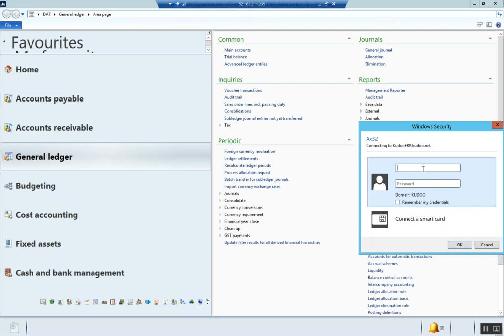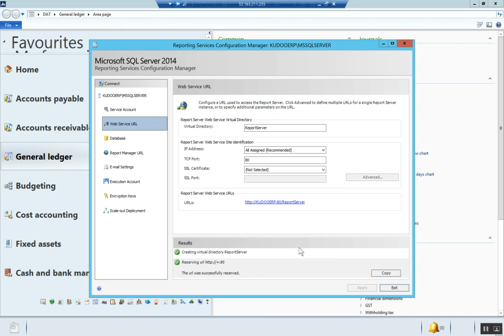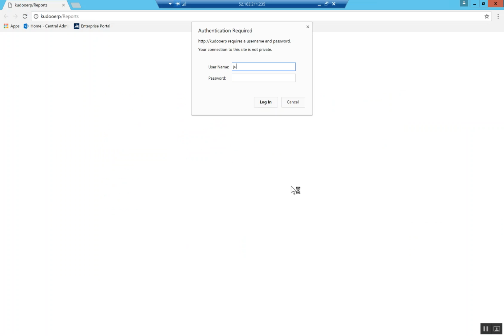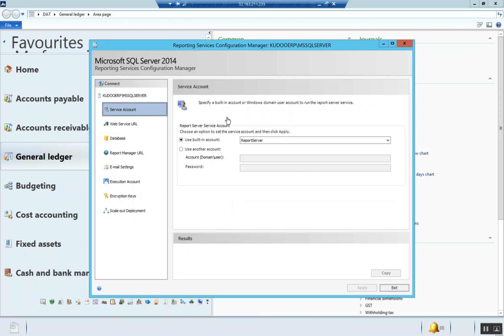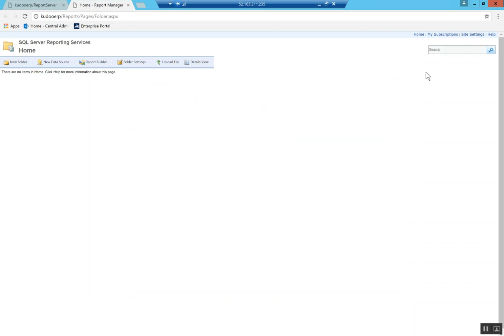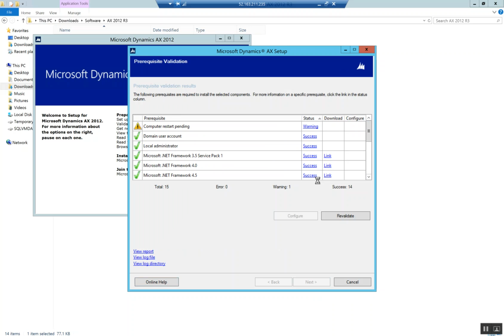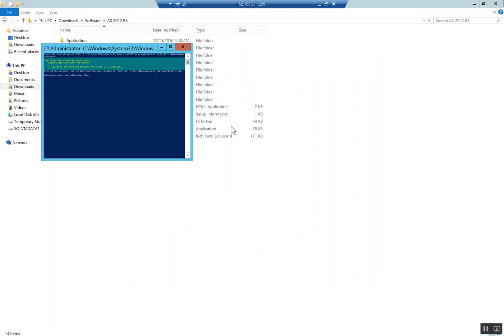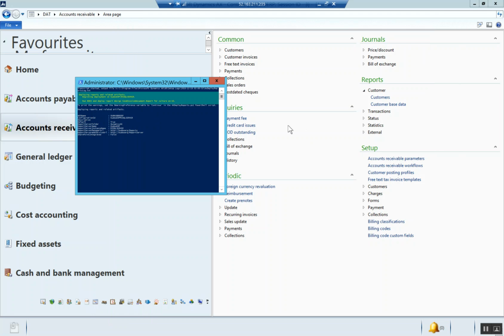AX 2012 R3 Deploying SSRS Reports